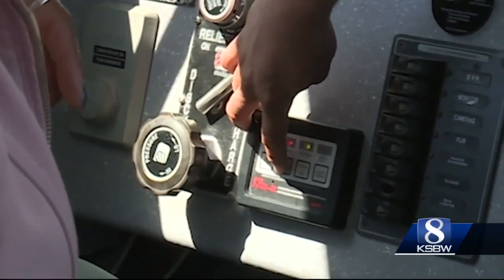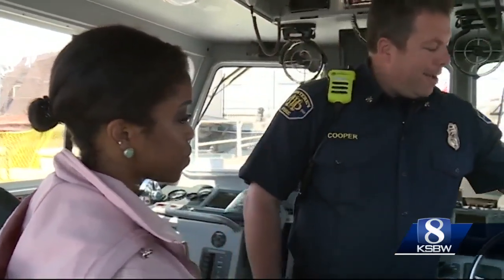Tragic boat fire raises safety concerns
Charter boats require safety inspection by the U.S. Coast Guard